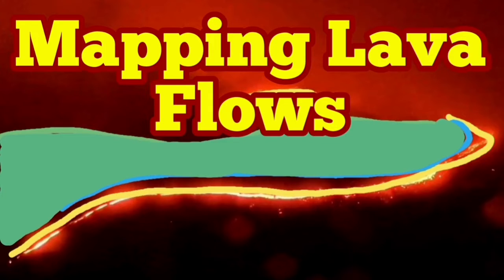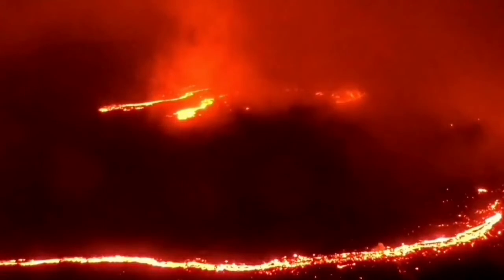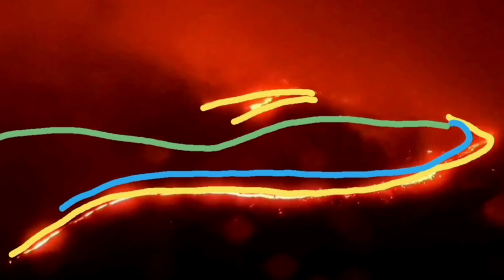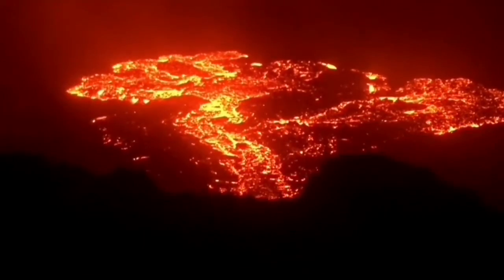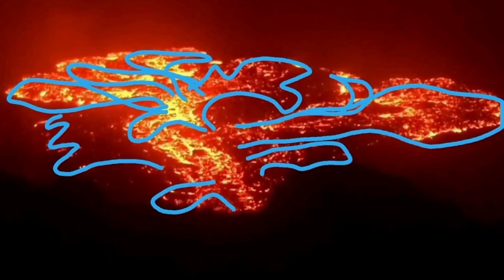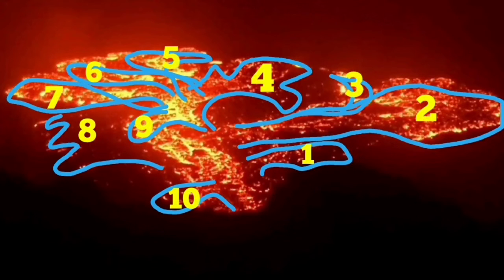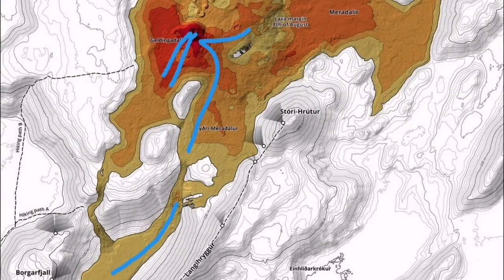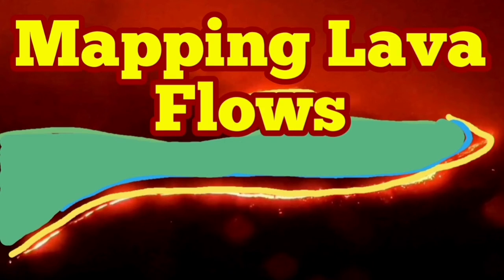Mapping Lava Flows And Field In Iceland Fagradalsfjall Geldingadalir Volcano